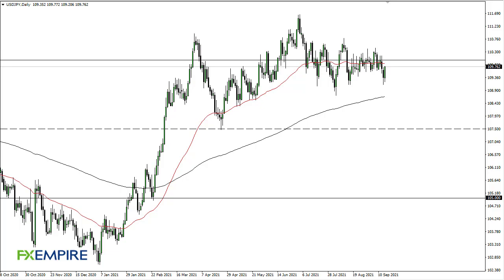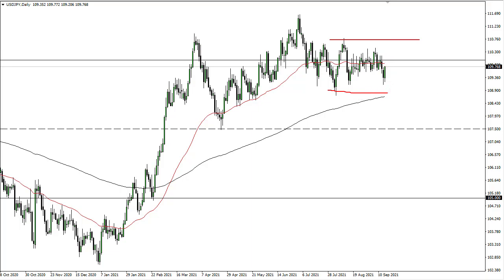USD/JPY Technical Analysis for September 17, 2021 by FXEmpire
The US dollar recovers against the Japanese yen during the trading session on Wednesday as the retail sales number with much stronger than anticipated.